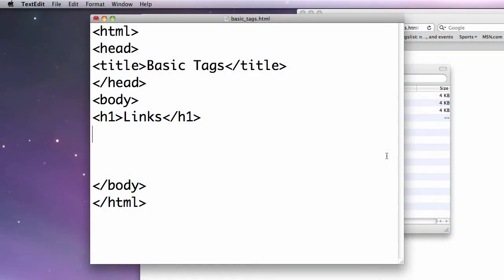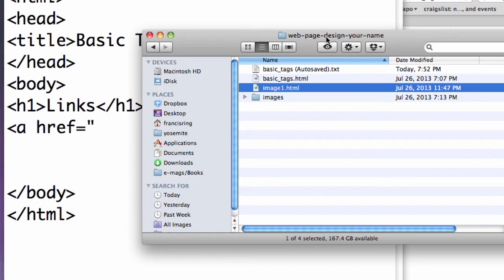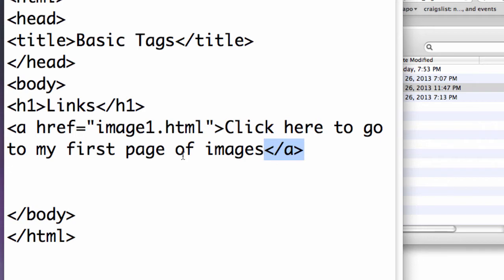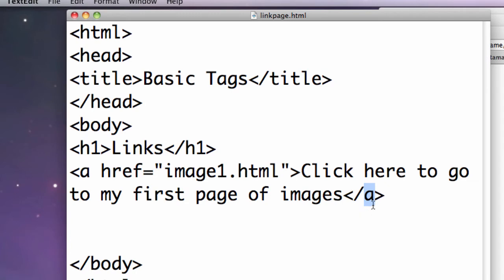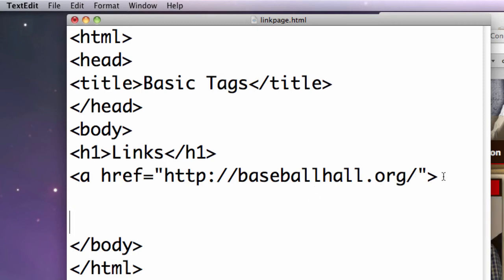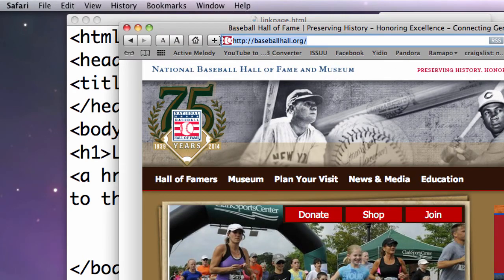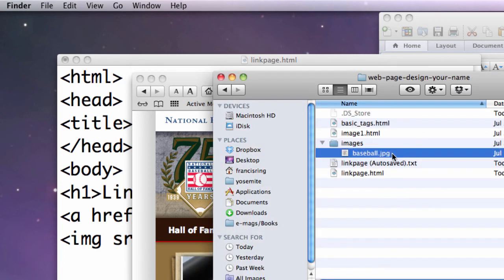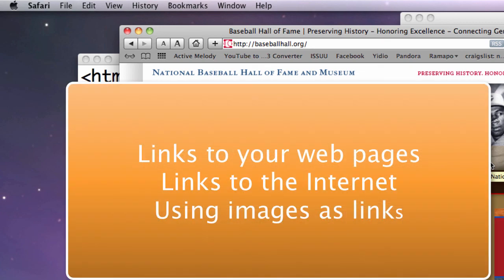HTML-Links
This lesson will show 3 examples of links. 1. to an existing web page within your site. 2. to an Internet page. 3. using an image as a link.